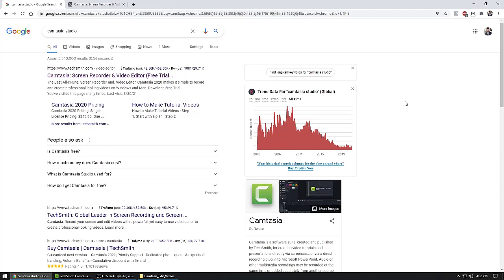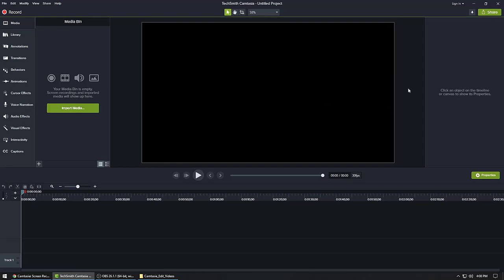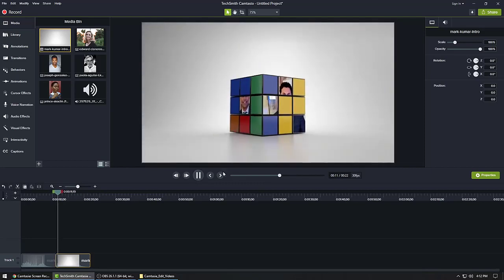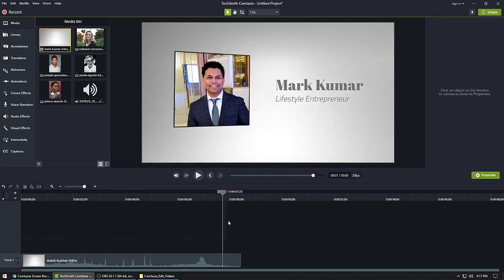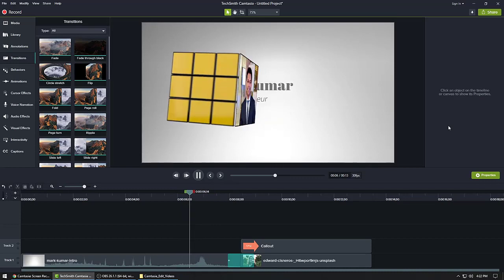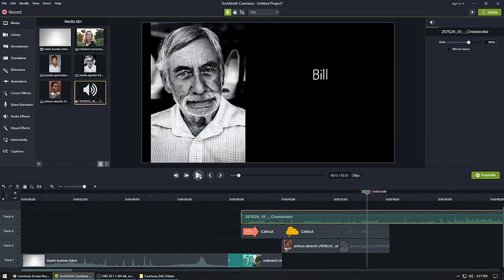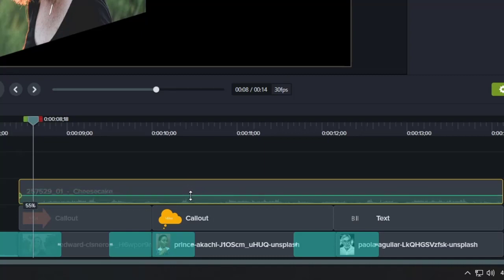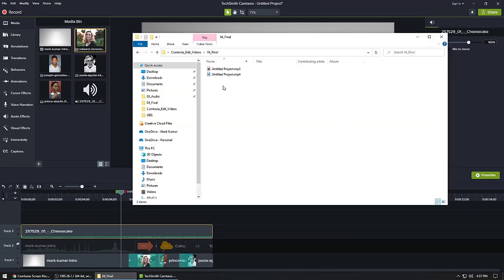How We Edit Our Youtube Videos - Sark Lifestyle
Learn the most easiest way to edit your youtube videos or any video.